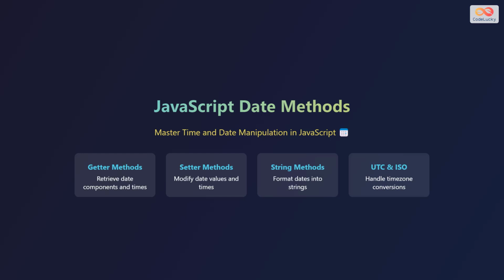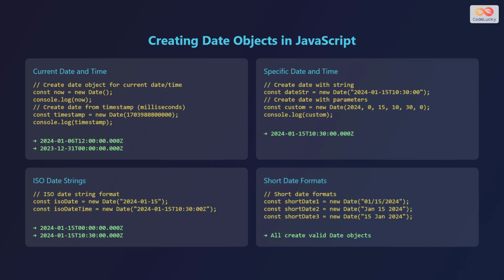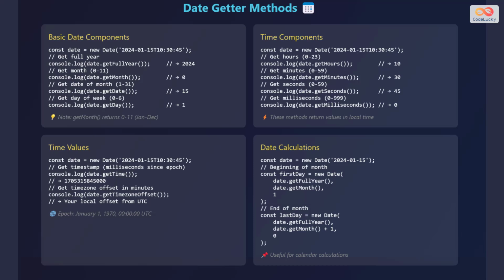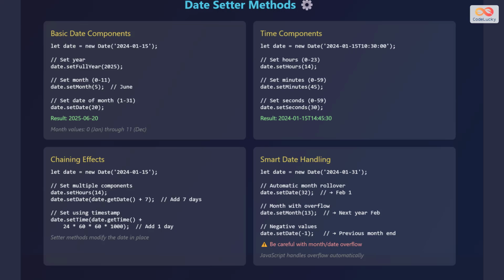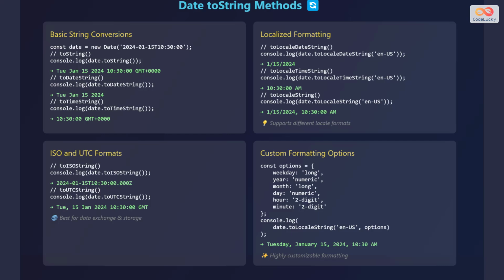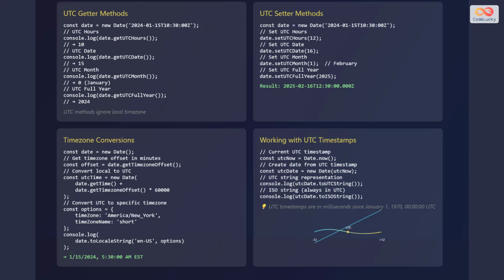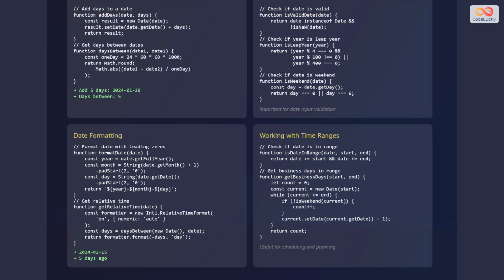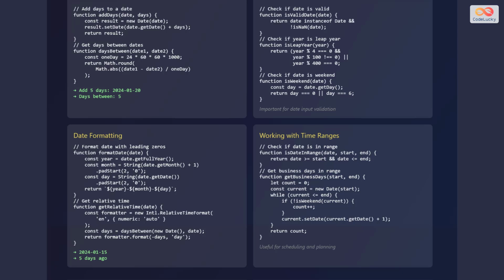JavaScript Date Methods: Master Date & Time Manipulation for Beginners ⏰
Unlock the power of JavaScript Date methods! 🚀 This beginner-friendly tutorial will guide you through everything you need to know about handling dates and times in JavaScript. We'll start with the basics of creating Date objects and then move on to more advanced concepts like getter and setter methods.

Learn how to retrieve specific date components like year, month, day, and time components such as hours, minutes, seconds and milliseconds. We will explore how to modify date and time using the setter methods, along with formatting options to display dates in various string formats. You will also learn how to use localized formats for different regions and handle time zones effectively using UTC and ISO methods. This video will teach you how to manipulate dates and times for scheduling applications, and time tracking and will empower you to use them in your projects.

We will also delve into practical examples demonstrating use of Date methods in date validations, date calculations, and conversions. By the end of this video you will be a pro in using JavaScript Date methods. Watch now to boost your JavaScript skills and elevate your coding game! 👍
Chapters:
00:00 - JavaScript Date Methods
00:46 - Date Creation and Initialization
02:07 - Date Getter Methods
03:49 - Date Setter Methods
05:30 - Date ToString Methods
07:10 - UTC and Timezone Methods
09:05 - Practical Date Manipulation
10:45 - Outro